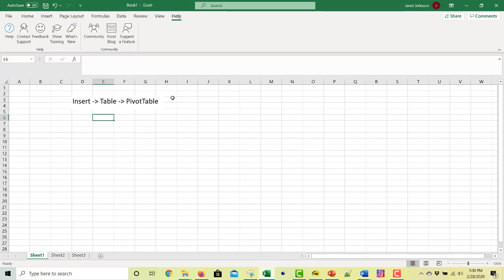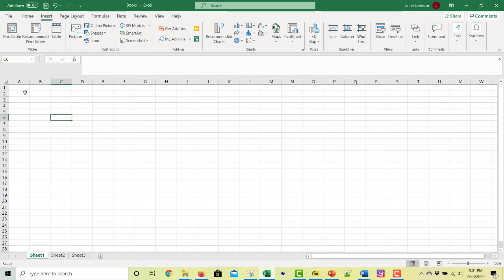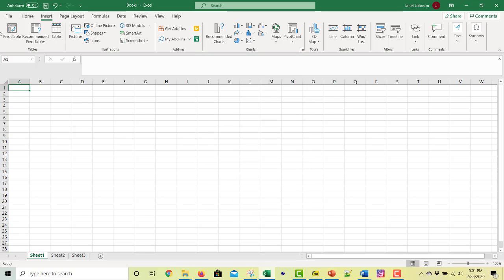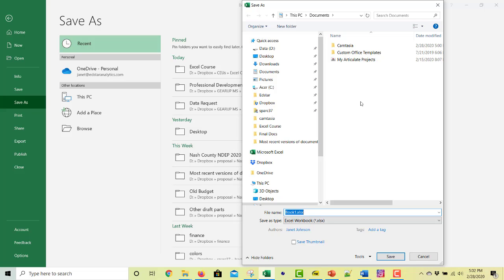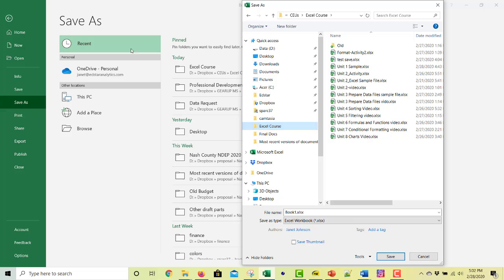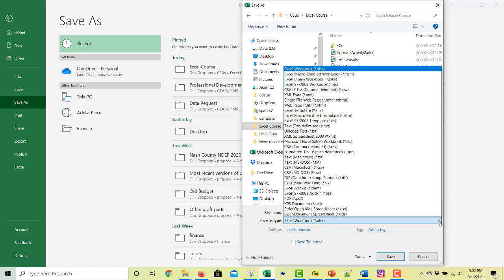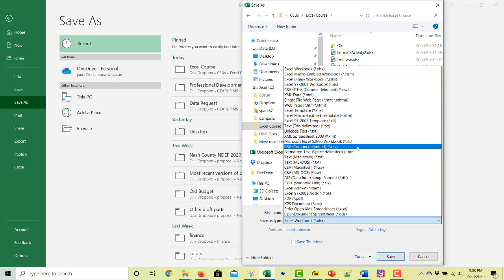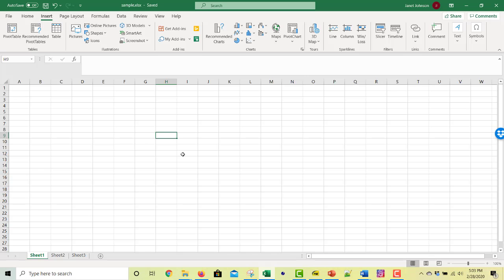Video: Basic in Excel: Part 2